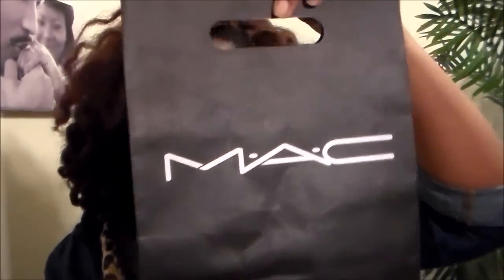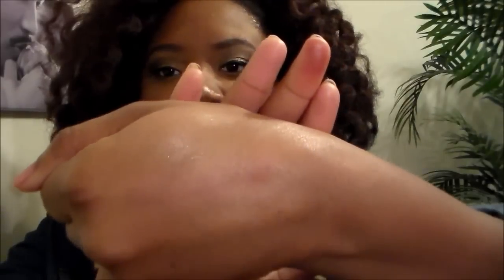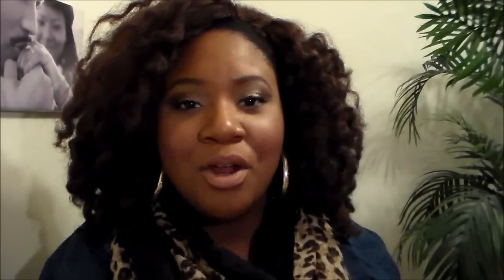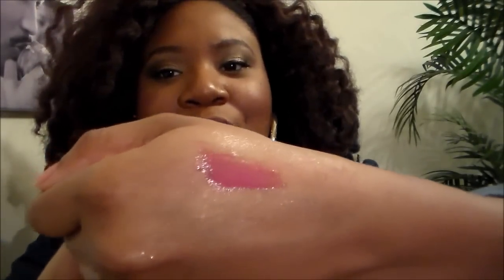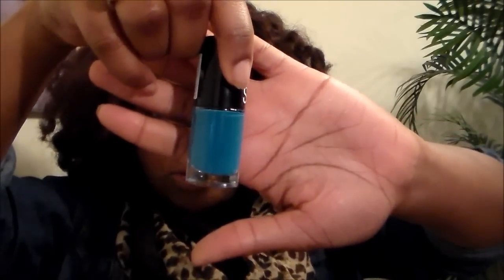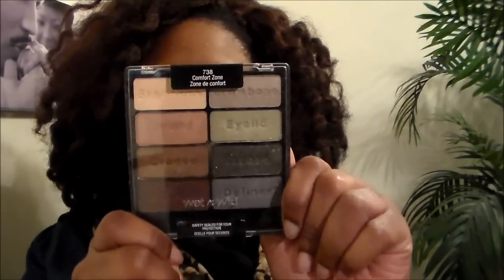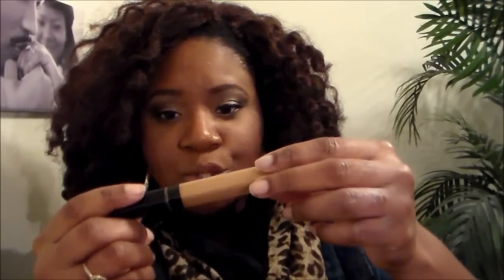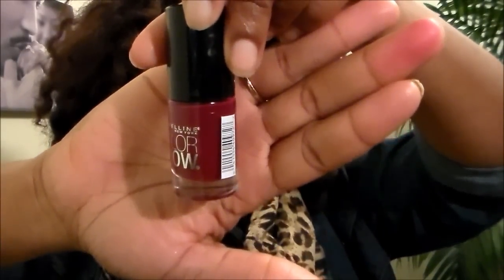Makeup HAUL!...MAC, ULTA & MORE!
Hey guys!...Check out what I brought from Mac, Ulta, Walmart & Target...

Products Mentioned in Video:
Mac
Spirit Lipstick
Cork Lip liner
Pinch Me blush

Ulta
Nyx Illuminator Enigmatic
Nyx Junbo Pencil in Milk
Nyx Liquid Crystal Liner Crystal Silk
Nyx Shine Killer
Nyx Butter Lipstick in Hunk
Nyx Butter Gloss in Sugar Cookie
Loreal Infallible Super Slim liner in very black
Loreal Infallible Smokissime in Black
Maybelline Nail Color in Shocking Seas

Target & Walmart
Concealer Brush from Elf
Blending Brush from Lab 2
Wet & Wild Lip Color in I Bare It All
Wet & Wild eyeshadow Pallette in Comfort Zone
Maybelline Volum'Express the falsies Mascara
O.P.I nail color in Emerald Empowerment
O.P.I Top coat color
O.P.I Nail Color in Wine & Forever

I am committed to this self-love journey and have learned that taking care of my whole body by prioritizing self-care is the most important thing I can do as a form of self-love so I can be a better woman, friend, daughter and wife.

If you are a wife who feel burn out and is having difficulties balancing your marriage and career/business life, then feel free to send me an email and let’s work through those difficulties and set up a plan to a more balanced life.

🌺 About Me:
Hi girl! My name is Stephanie and I am on a non-stop self-love journey.  I empower millennial wives to live with purpose by purposely creating the life of their dreams. I believe wives can be a boss in their careers and business and still be soft and feminine at home with their husbands. We don’t have to choose wifehood over our careers and businesses or vice versa and we don’t have to lose ourselves in order to balance the two but, we must improve the relationship with ourselves first in order to improve the relationship with our husbands. This will prevent burnout and maintain a healthy work/life balance. Self-care is so essential in making sure that we continue to pour into ourselves and continue to personally develop as individuals and as wives so that we can show up and be the best wife to our husbands. To me the phrase, “Happy Spouse, Happy House” means that each spouse should be responsible for their own inner work and overall wellness to be able to curate a happy and healthy marriage.

I am a wife, career-oriented and a content creator. I have been married for 8 ½ years and I wear many hats in our household. Even though my husband and I have mostly modern views on life, we do share many traditional beliefs when it comes to our marriage. For many years, I found it difficult to juggle work, taking care of the household, heal from past trauma that had a negative affect on my confidence and self-esteem and still be able to exude softness and femininity in my marriage. I often found myself burnt out trying to balance career, being a good wife, and my overall wellness. I learned the importance of self-care and how to prioritize it to maintain self-love for myself.  If you struggle with prioritizing self-care and are having difficulties in marriage then this is the place for you! On this channel, you will find content on the millennial wife lifestyle including: how to be a good wife, how to be a feminine wife and still have a successful career/business, how to prioritize self-care to improve self-love, work/life balance & wellness tips.

It gets difficult to try to move up in my career, start a business and be a good wife, mother, daughter, friend, etc all while finding a balance to work on my own self care (mentally, physically, emotionally). This group is for ambitious professional women, entrepreneurs, wives, & moms who are ready to improve their personal development and increase their community of like-minded BOSS ladies who want to work, take care of home, and still be GLAMOROUS. inside and out. Is that you? If so, come join us!

🌺Get a copy of, "The Marriage Playbook," written by me and my hubby!

I L O V E Y O U A L L ! 😘🙏🏾